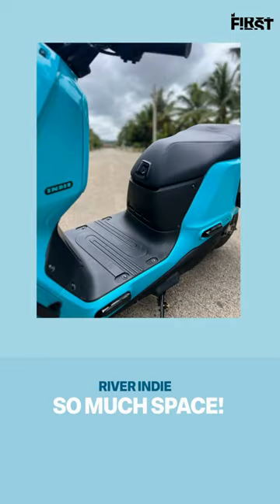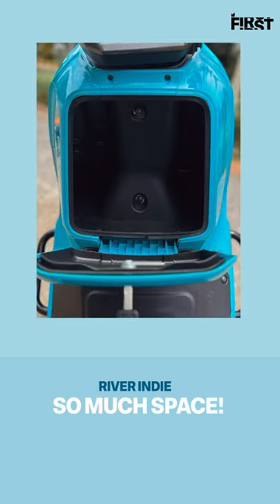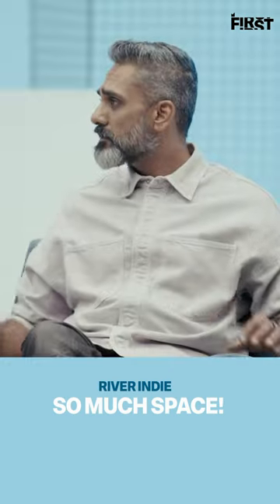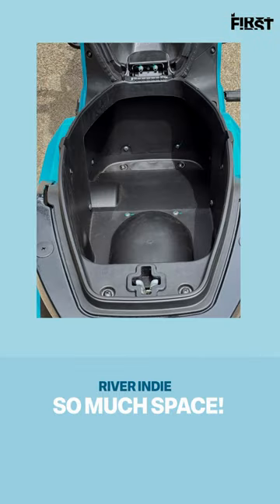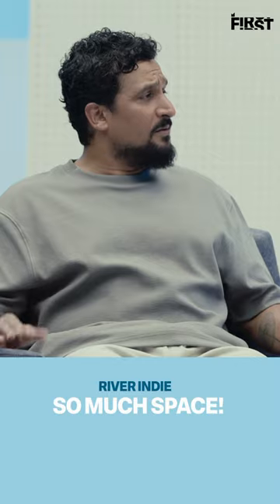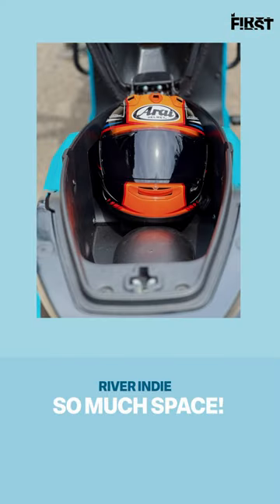River Indie Electric Scooter Has Crazy Storage Space!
The River Indie's very serious about being a useful scooter. And one of the signs of that is the tremendous amount of storage the scooter has, nearly 55 litres before you account for the floorboard. Shumi and Kartikeya discuss the new electric scooter from River in this excerpt from our first impression videos on MotorInc First